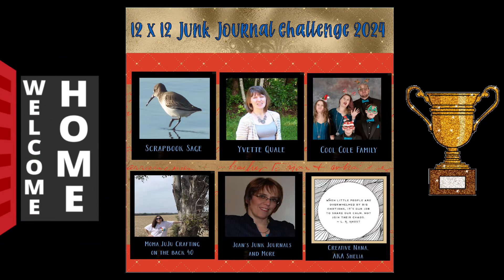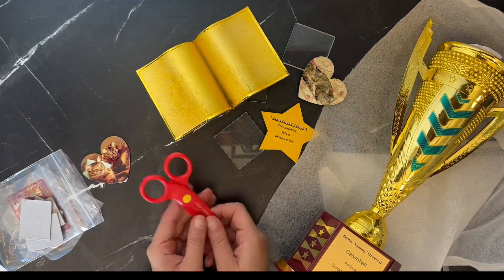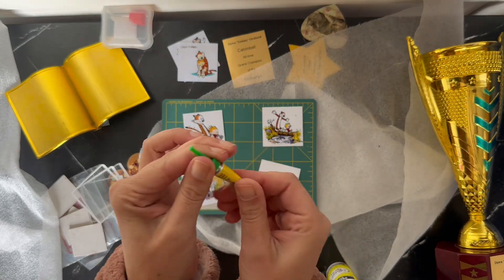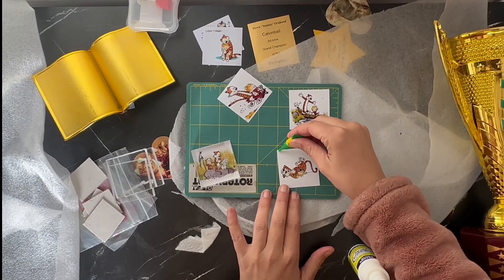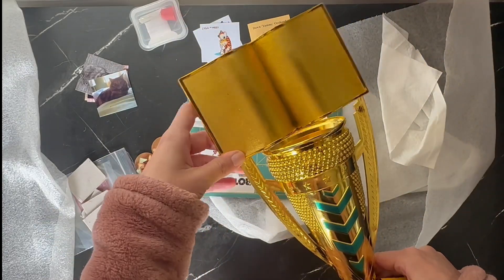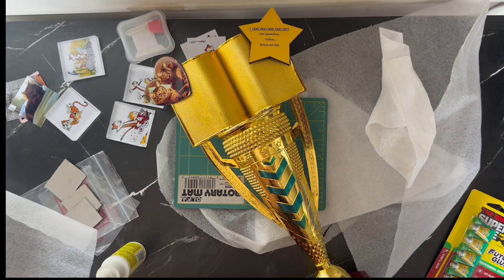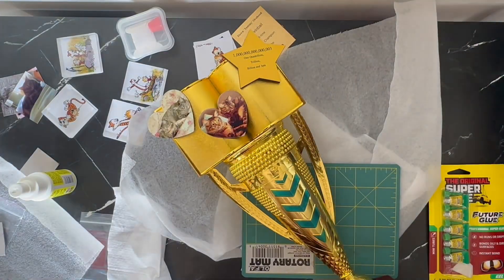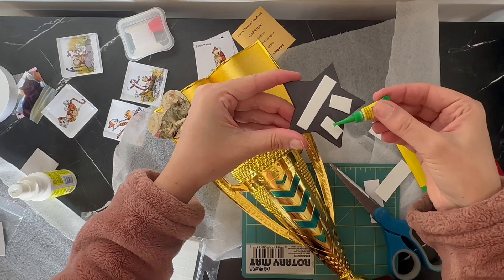12x12junkjournalchallenge2024 Calvinball trophy 🏆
Welcome to our 12x12 Junk Journal Challenge 2024
Where we all make our dream journals in 2024!

Today I’m going to attempt to make a trophy 🏆 for a Calvinball crafting challenge participant. I noticed when gluing the plastics together, using gel glue gave me an extra few seconds to adjust but held things in place while being carried from Wyoming to Oregon.

Check out the other artists in this challenge for freebies and fun🤩